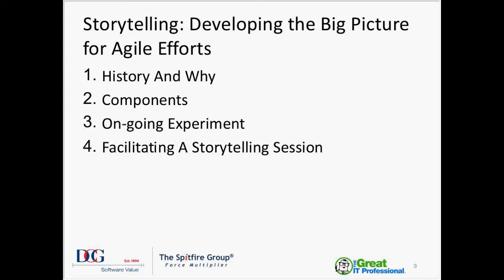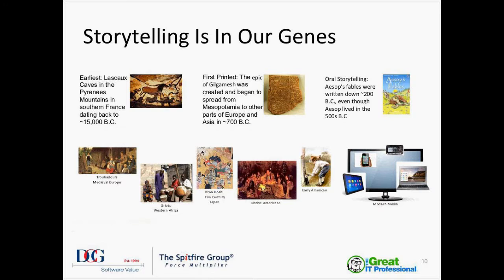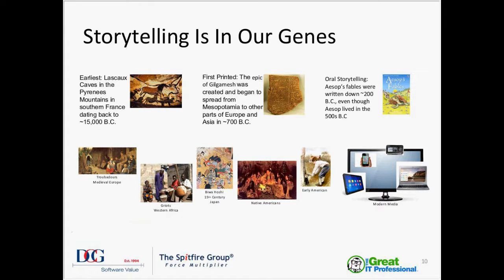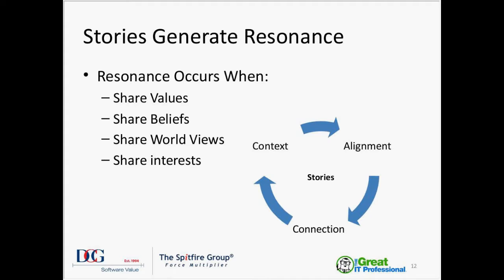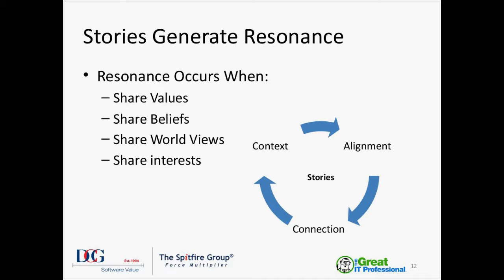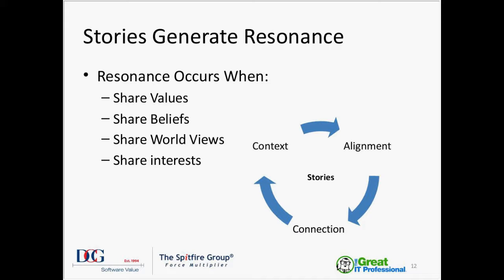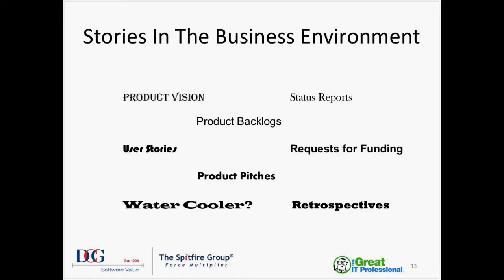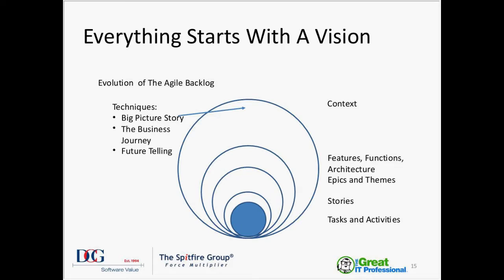Storytelling: Developing the Big Picture for Agile Efforts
Agile reminds us that the focus of any set of requirements needs to be on an outcome rather than a collection of whats and whos.  Storytelling is a powerful tool to elevate even the most diehard requirements analyst from a discussion of individual requirements to a discussion of outcomes. Outcomes are the big picture that acts as an anchor for whole efforts and which is continuously broken down into more and more detailed backlogs. The onion metaphor that is popularly used in agile planning (Cohn’s Planning Onion) can be used to describe the evolution of backlogs. However, before getting to the center of the backlog evolution onion, composed of features, epics, and user stories, we need to understand the big picture.

ABOUT US:
Tom Cagley is an authority in guiding organizations through the process of integrating software measurement with model-based assessments to yield effective and efficient process improvement programs. Mr. Cagley is a recognized industry expert in the measurement and estimation of software projects. His areas of expertise encompass management experience in methods and metrics, quality integration, quality assurance and the application of the Software Engineering Institute's Capability Maturity Model® Integration (CMMI) to achieve process improvements. Tom is currently President elect of the International Function Point User's Group.